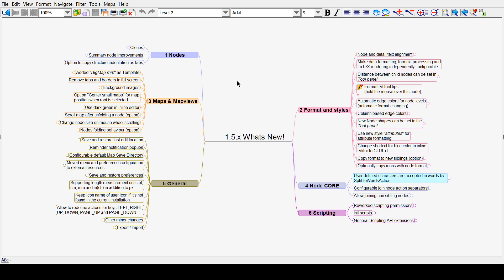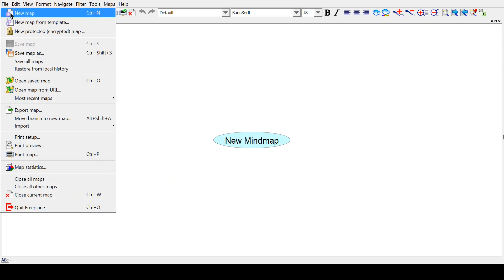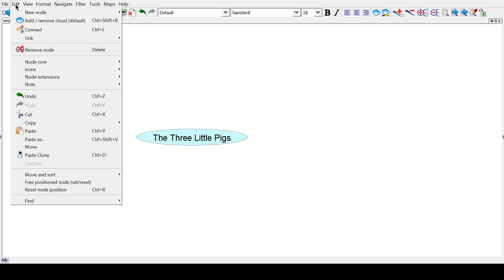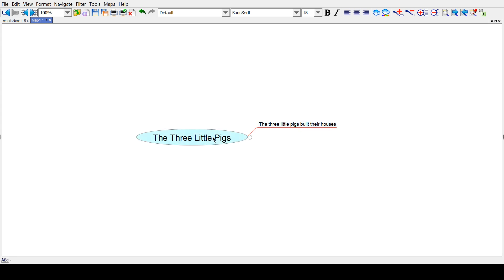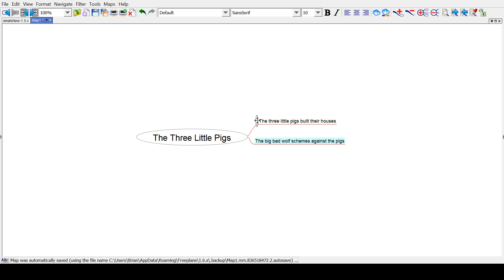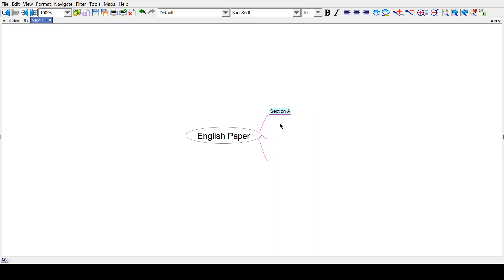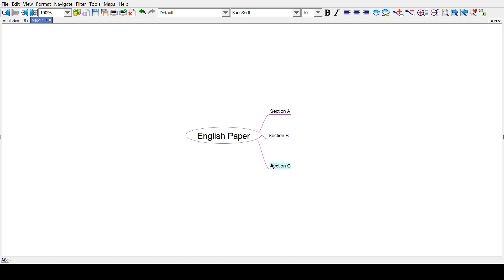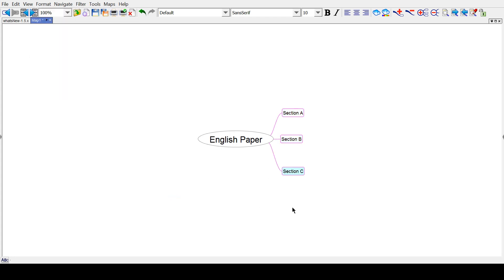Freeplane Quickstart Guide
Freeplane is a free and opensource concept mapping software.